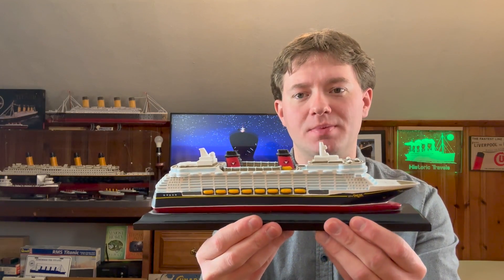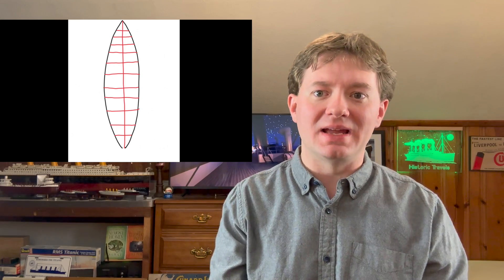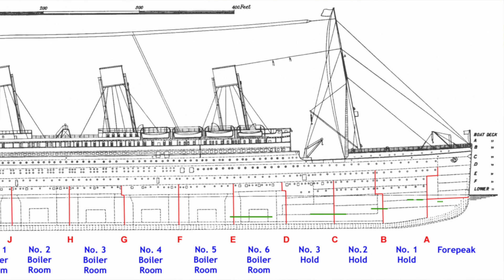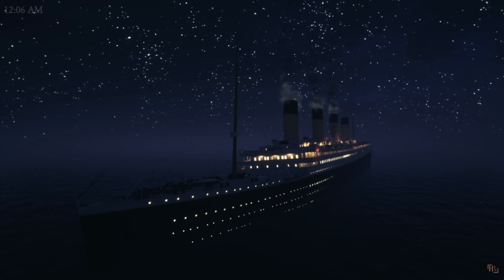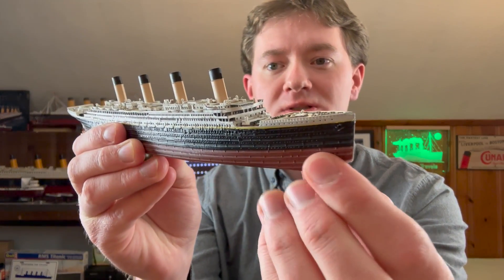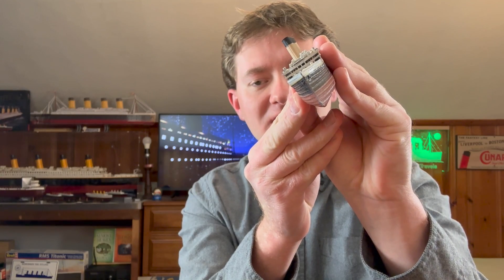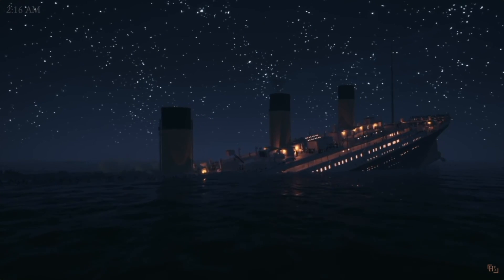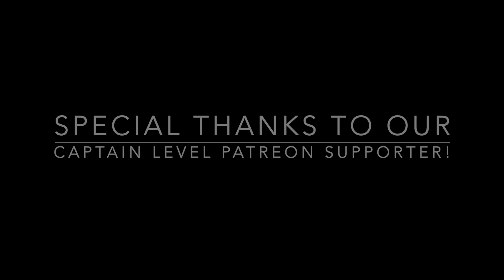Could Cross Flooding have Saved Titanic?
In this video we discuss if Cross Flooding the Stern of Titanic could help prevent the sinking of Titanic.

Samuel Pence
Charleston WV
25375